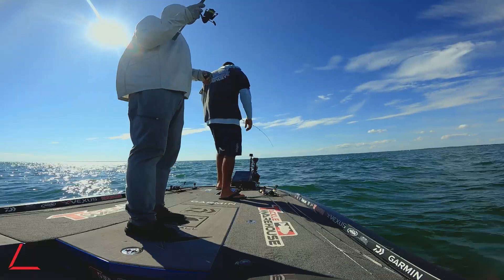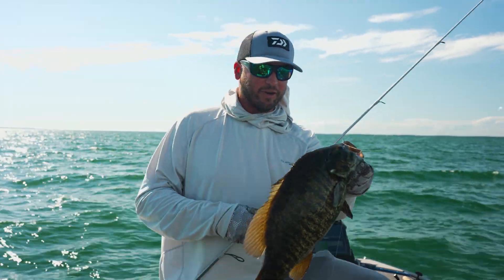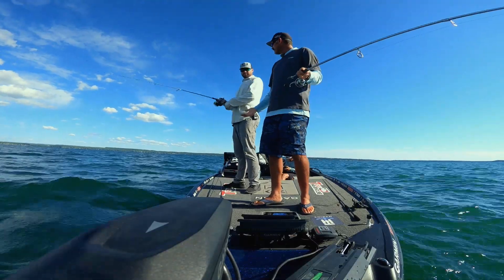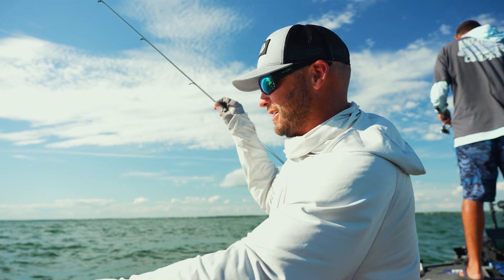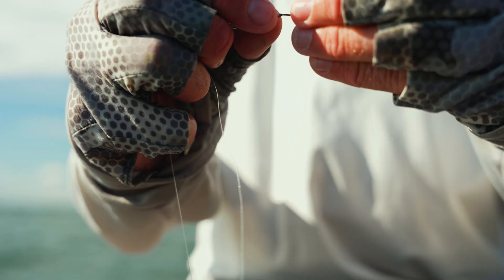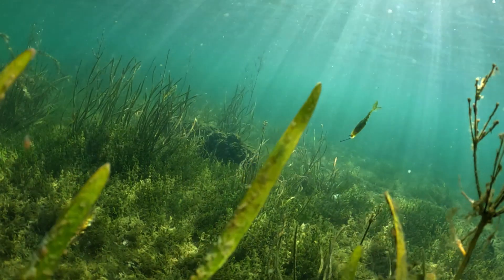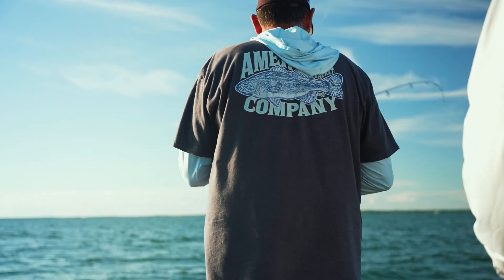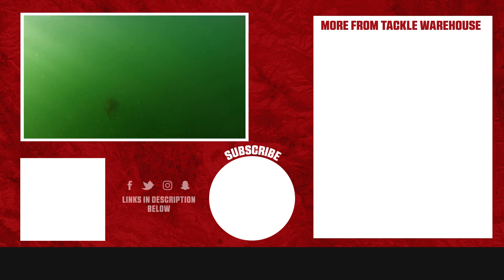Drop Shot Fishing Lake Ontario for Big Smallmouth with Jared Lintner and Cody Meyer - VLOG#564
Continuing the search for big smallmouth, Jared Lintner and Cody Meyer start to develop a pattern and concentrate on steep drops that are leading into large bays. Using the Garmin Force Trolling Motor and Livescope system, Jared and Cody perform controlled drifts across a large area and target fish with drop shots. Using an arsenal of Daiwa Rods and Reels, the duo land some of the biggest fish of the trip. Make sure to keep it locked in to the Tackle Warehouse YouTube channel to get more exclusive content, firsthand angler insight, and the best products at the best prices.